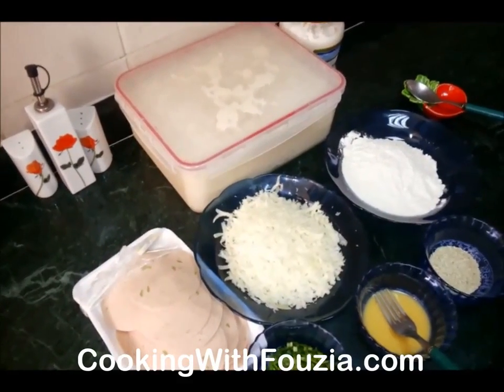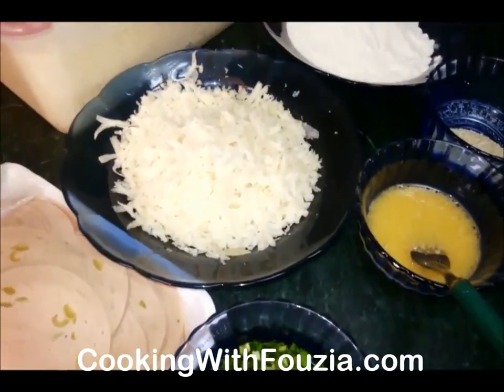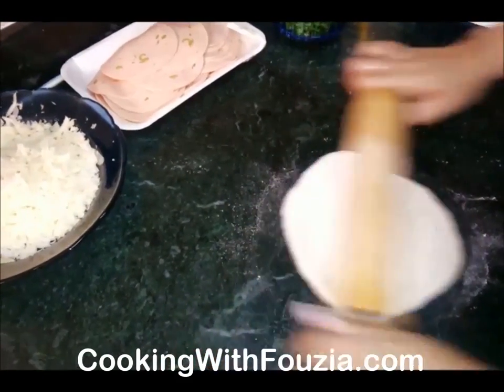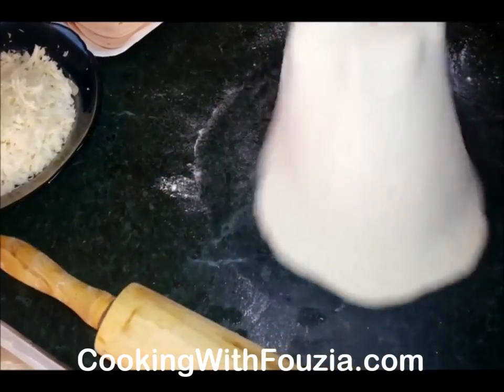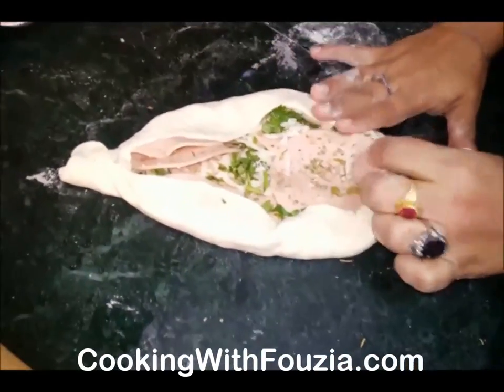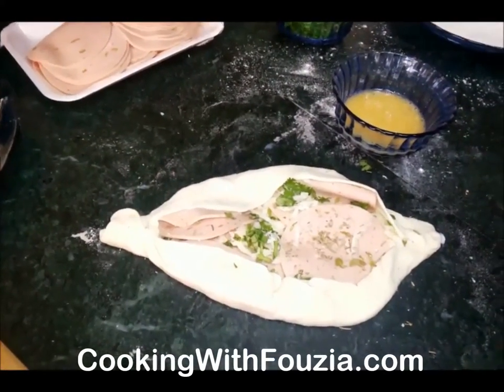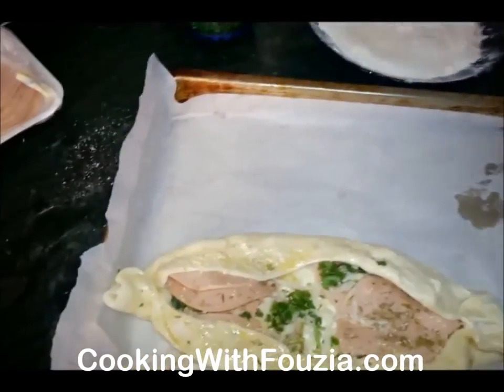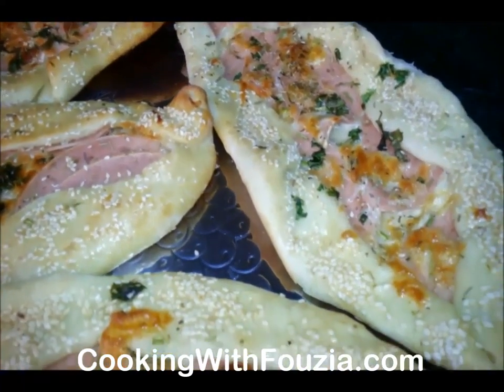Salami Fatayer Arabic Pizza